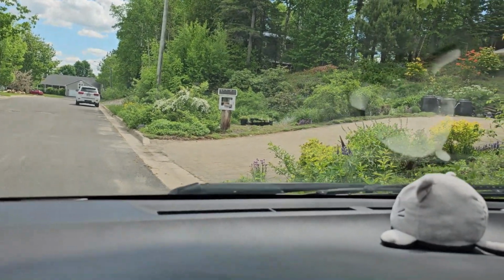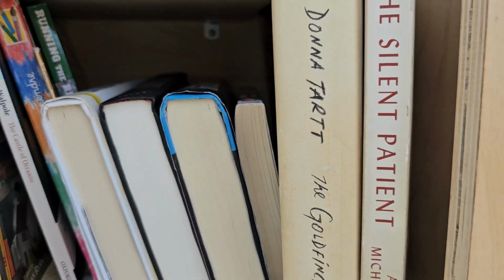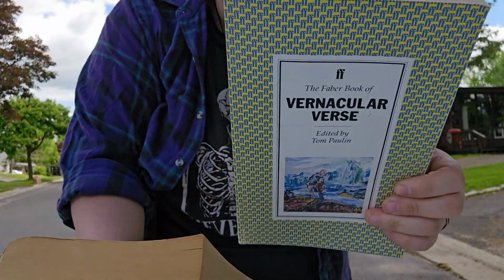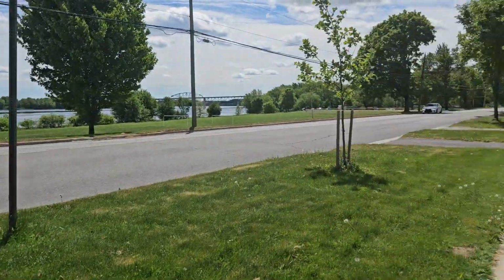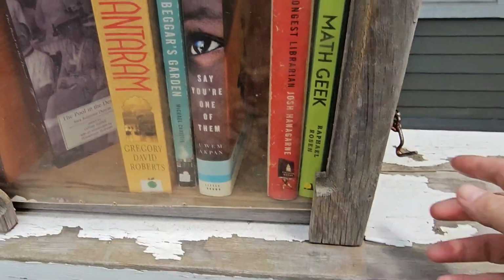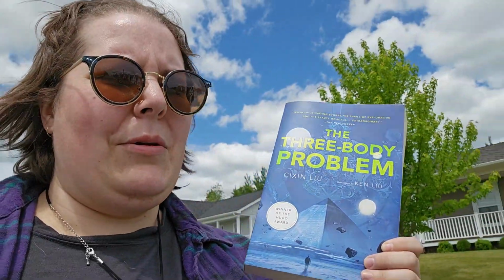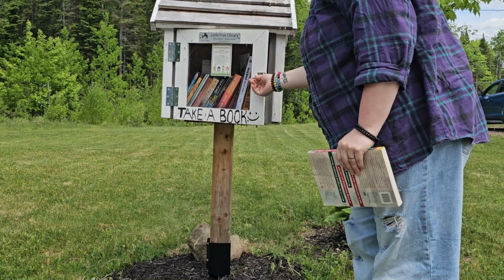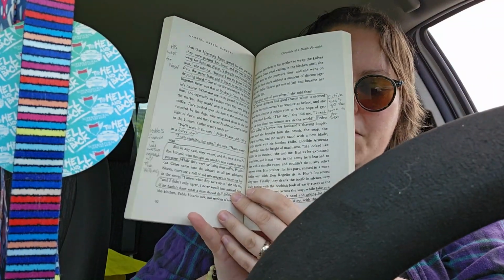Little Free Library Vlog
Want to know more about my life, my opinion on books, and, most importantly, see pictures of my cats?

I do not accept books for review.